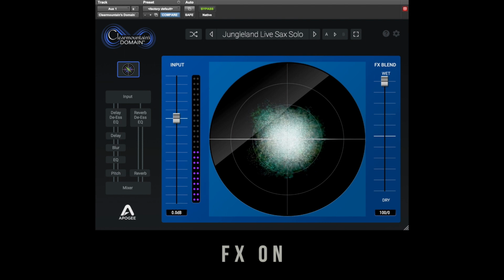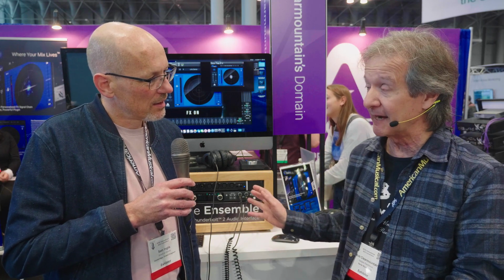Apogee Clearmountain's Domain - AES 2019 - Sound On Sound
Apogee launch Clearmountain's Domain, a multi-effect plugin for emulating classic Bob Clearmountain chains.